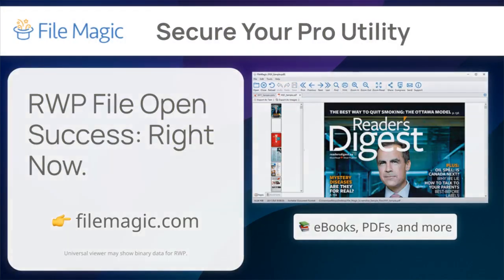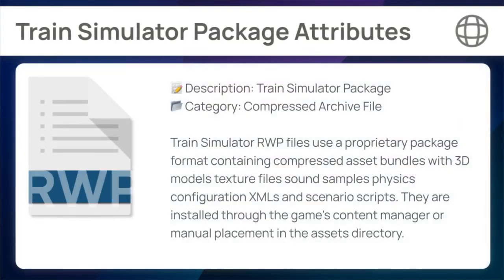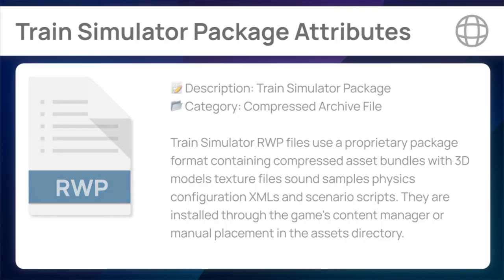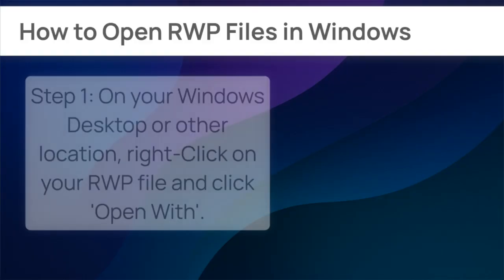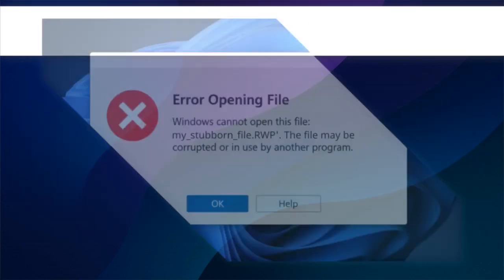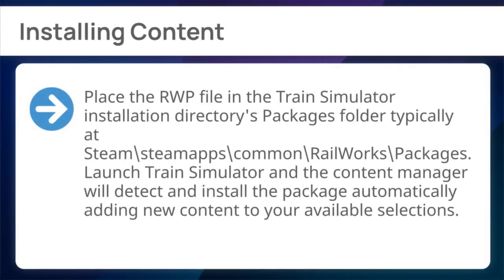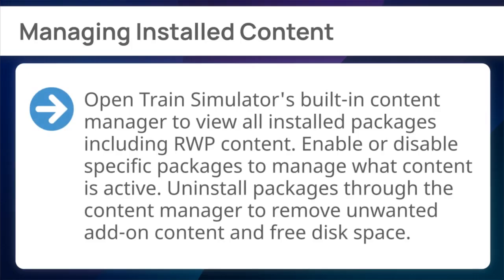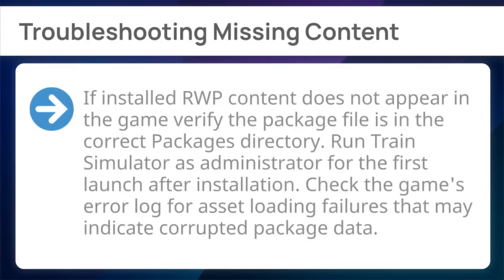How to Open RWP Files (Train Simulator)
Need to view a RWP file but can't? I will guide you through the process of opening RWP files and fixing corruption errors on Windows. 🪄✨ Universal Format Viewer (Download)

RWP files are add-on content packages for Train Simulator by Dovetail Games containing locomotives rolling stock routes scenarios and other DLC content. They package train models textures sounds physics data and route information for installation into the simulation.

Train Simulator RWP files use a proprietary package format containing compressed asset bundles with 3D models texture files sound samples physics configuration XMLs and scenario scripts. They are installed through the game's content manager or manual placement in the assets directory.

▶ Inside This Video:

- Installing Content
- Resolve Windows issues that stop RWP from opening
- Identify compatible software for opening the RWP file
- Restore proper RWP file-to-program associations
- Managing Installed Content
- Understand what the RWP file does and why it exists
- Understand the evolution of the RWP file format
- Troubleshooting Missing Content

▶ Best Apps for RWP Files:

Train Simulator Classic (Dovetail Games)

🛠️ Troubleshooting Steps:

1️⃣ Installing Content

Place the RWP file in the Train Simulator installation directory's Packages folder typically at Steam\steamapps\common\RailWorks\Packages. Launch Train Simulator and the content manager will detect and install the package automatically adding new content to your available selections.

2️⃣ Managing Installed Content

Open Train Simulator's built-in content manager to view all installed packages including RWP content. Enable or disable specific packages to manage what content is active. Uninstall packages through the content manager to remove unwanted add-on content and free disk space.

3️⃣ Troubleshooting Missing Content

If installed RWP content does not appear in the game verify the package file is in the correct Packages directory. Run Train Simulator as administrator for the first launch after installation. Check the game's error log for asset loading failures that may indicate corrupted package data.

Timestamps:

00:00 - Understanding RWP Files
00:28 - Defining RWP Files
00:47 - RWP File Format Composition
01:08 - Compatible Apps for RWP
01:27 - Loading RWP Files
01:54 - Handling RWP Errors
03:00 - Using a Universal File Viewer